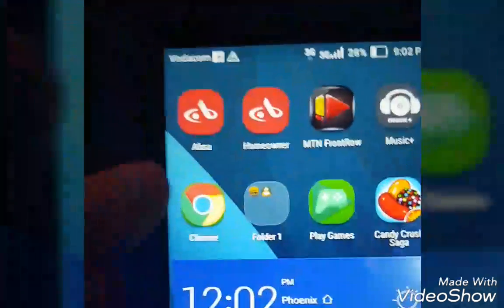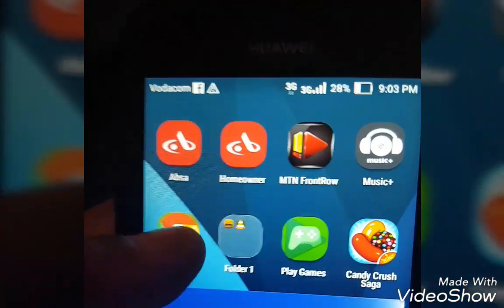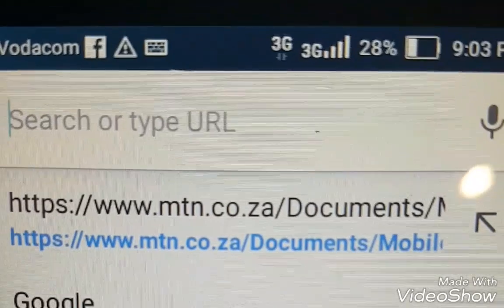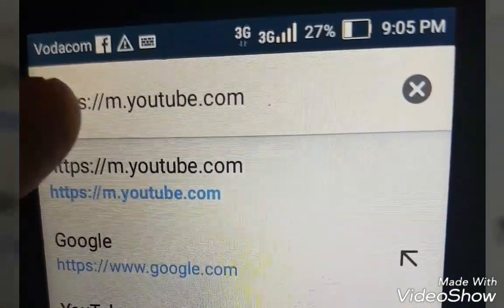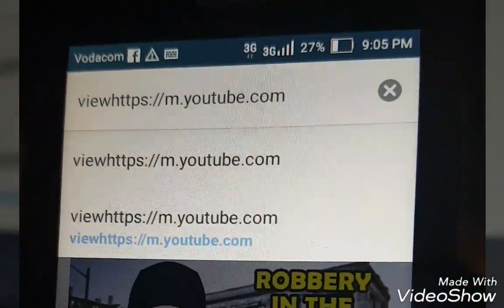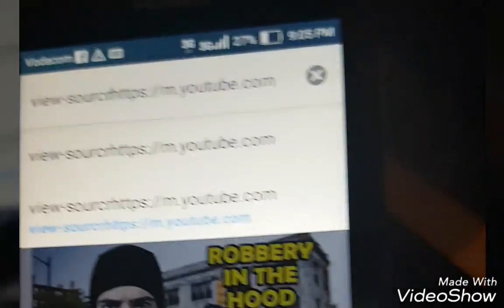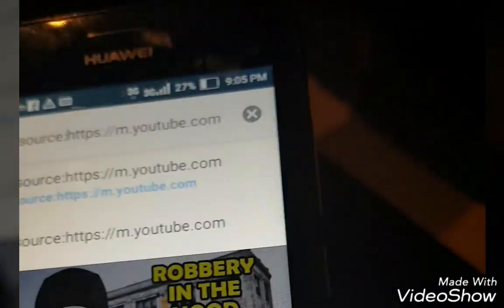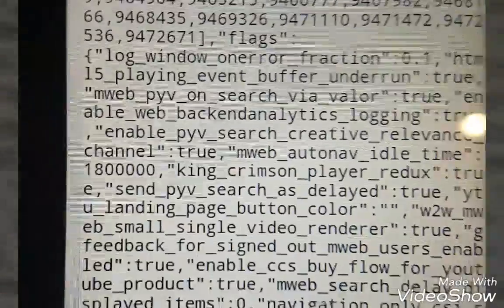How to Inspect Element on Android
In this Video I show you how to inspect element on Android, for those  of you without computers.